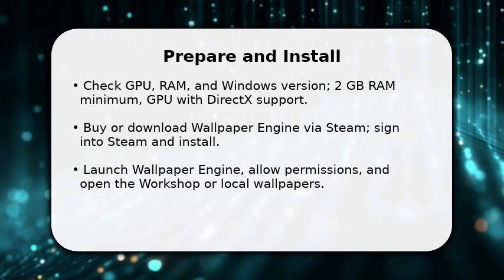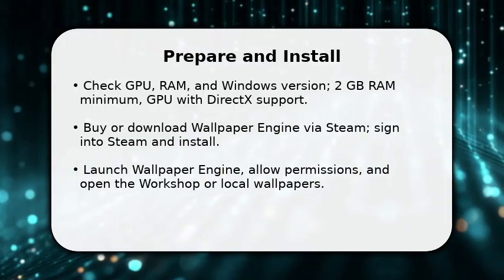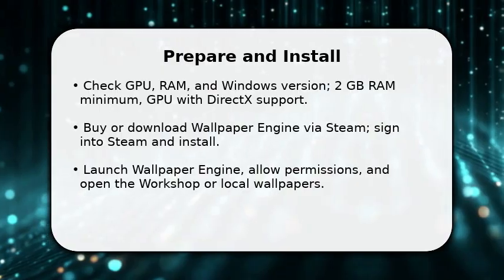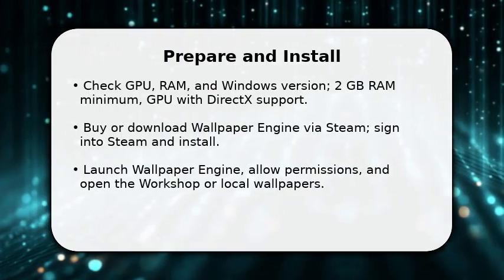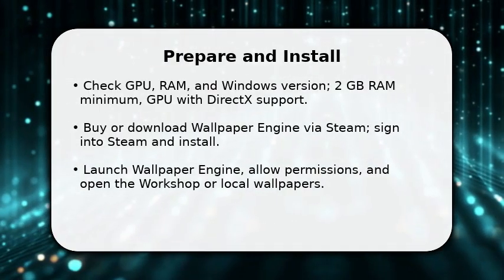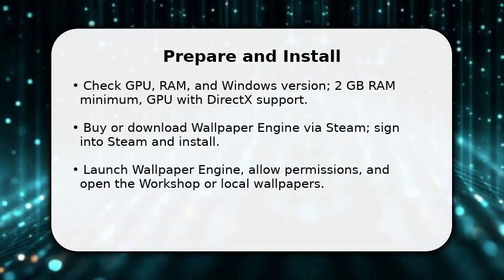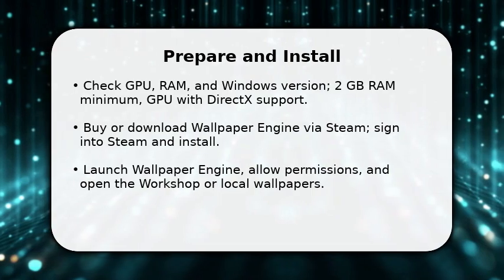How to Use Wallpaper Engine on Pc - Full Guide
How to Use Wallpaper Engine on Pc - Full Guide | 🔒 Surfshark VPN Deal — Stay private and secure. $1.99/mo + 3 Months Free ▸

Dive into the world of PC wallpapers as we provide a comprehensive guide on using Wallpaper Engine. Discover how to easily customize your desktop background with this powerful tool, enhancing both style and functionality.

Wallpaper Engine, customize desktop background, PC wallpapers, desktop image editing software, personalized PC theme, wallpaper customization guide, easy Wallpaper Engine use